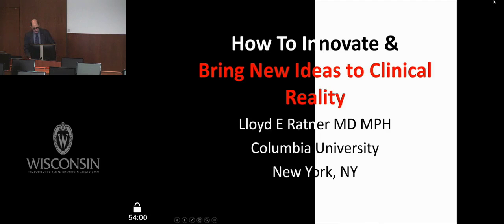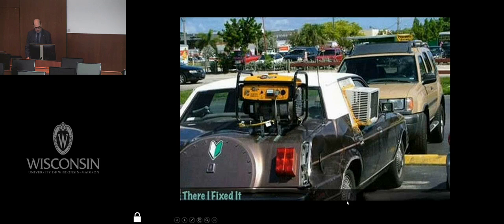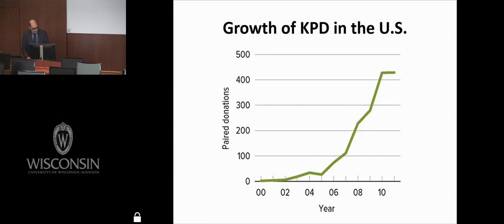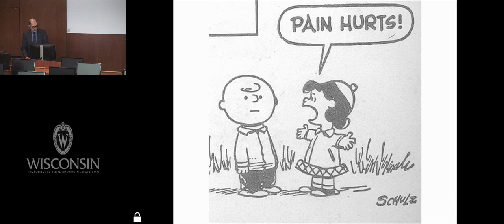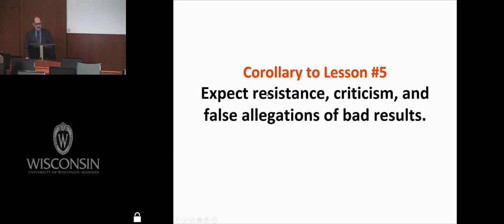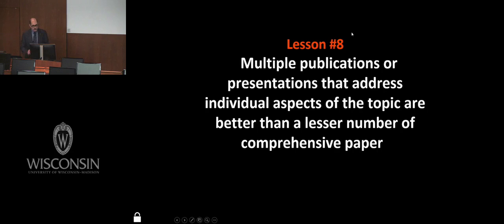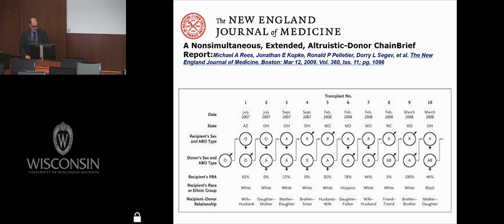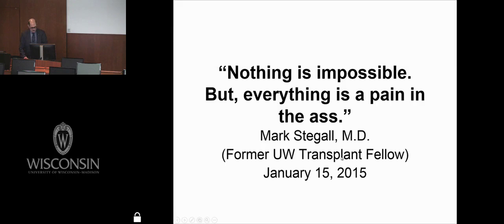How to Innovate and Bring New Ideas to Clinical Reality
University of Wisconsin Surgery Grand Rounds presented by:

Lloyd Ratner, MD, MPH, FACS
Professor of Surgery
Columbia University
Director of Renal and Pancreatic Transplantation
New York-Presbyterian Hospital

This activity is designed for UW Department of Surgery faculty, residents and all surgeons and clinicians in Wisconsin and across the country interested in learning about clinical innovation in surgery.